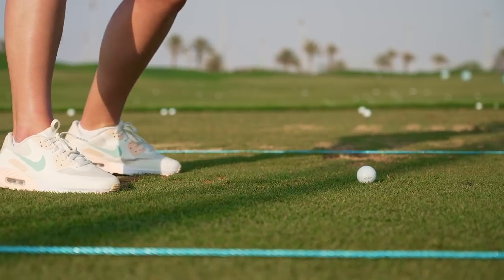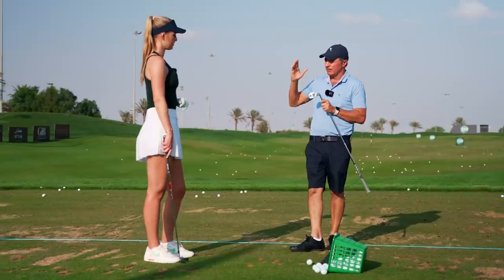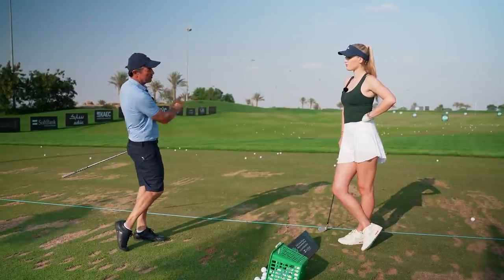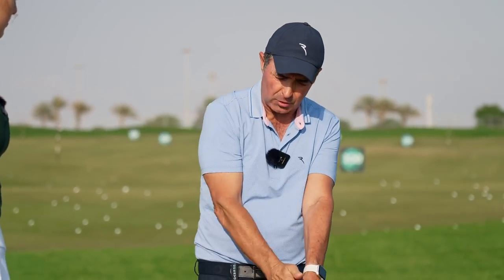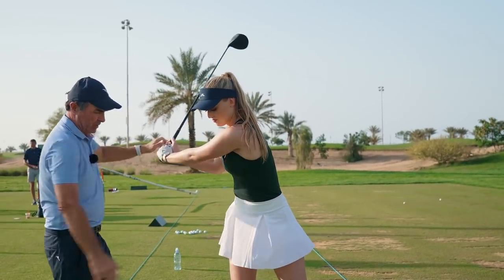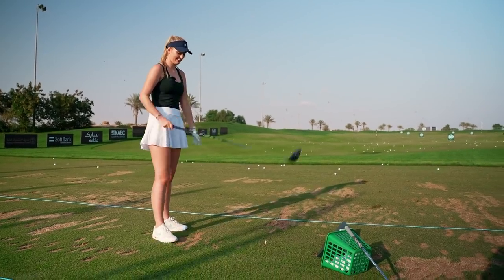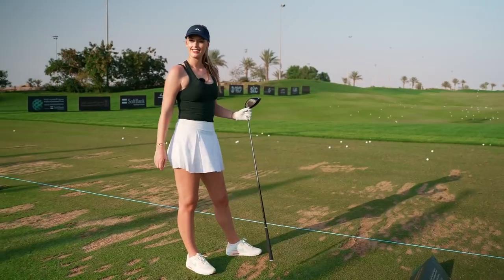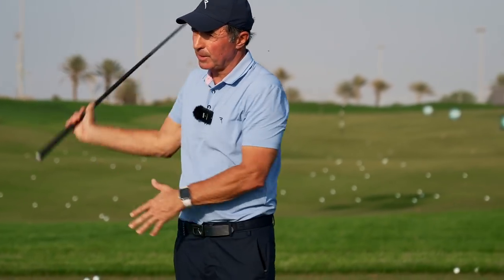JOIN ME FOR A GOLF LESSON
One of the world’s best golf instructors gives me a lesson! Can I start hitting a draw and gaining more distance after just a few swing tweaks? I’m joined with elite golf instructor Mitchell Spearman to help achieve this. Watch to see how I get on in my lesson and to learn some great golf tips you can use as well!!

Lots of love and happy golfing,
Bella 🤍